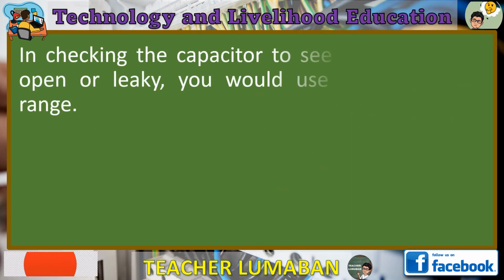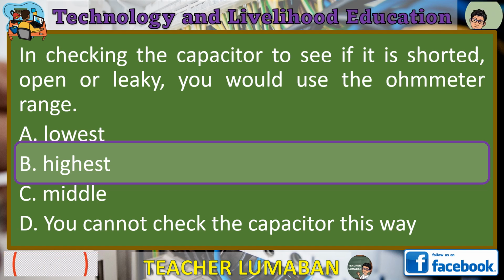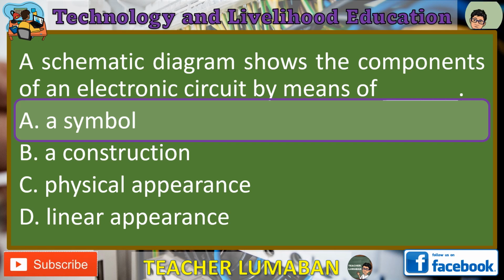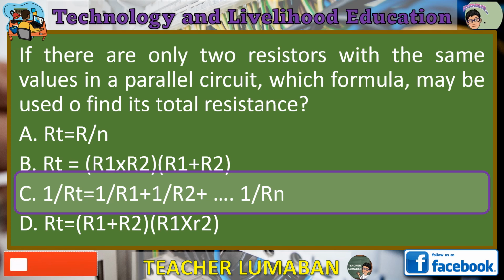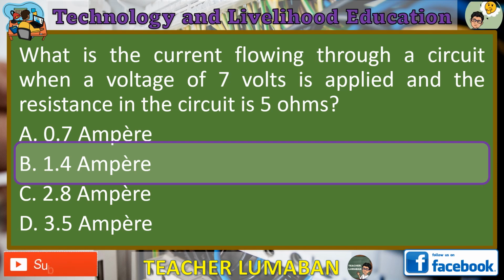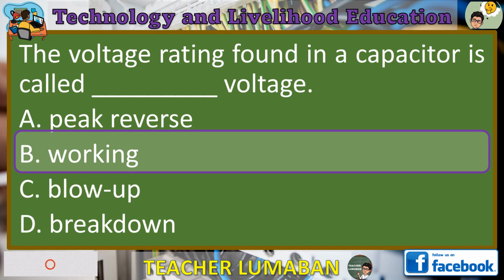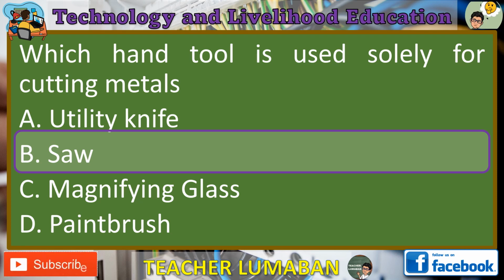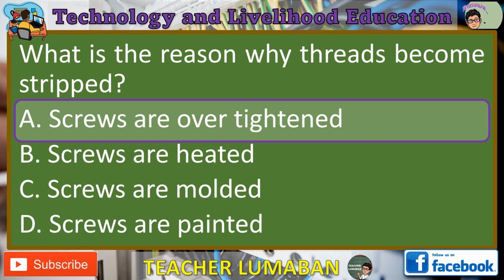TLE LET Reviewer Set 4B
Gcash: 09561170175